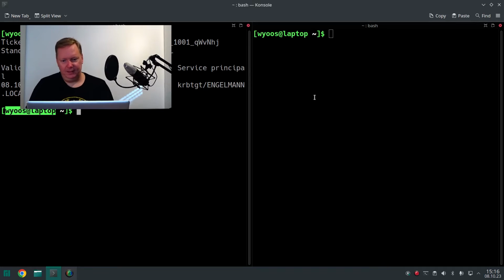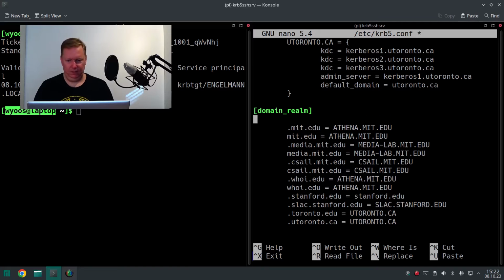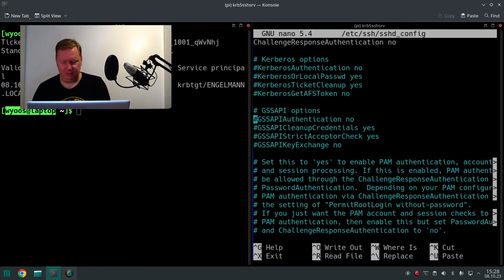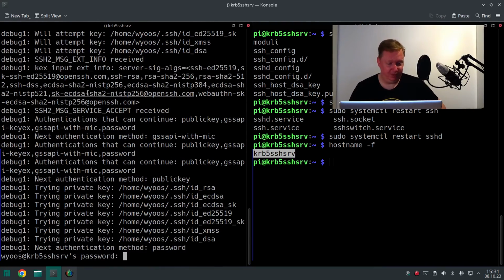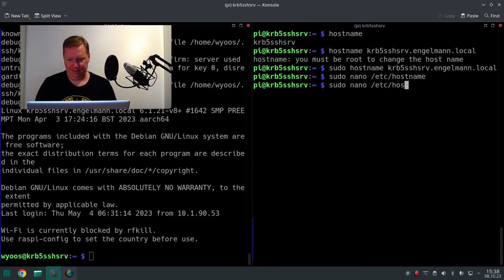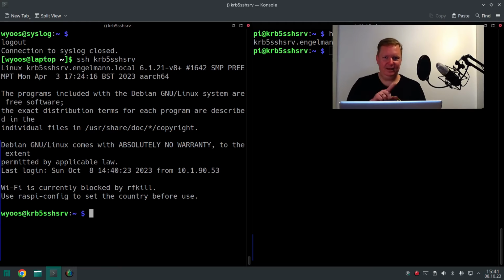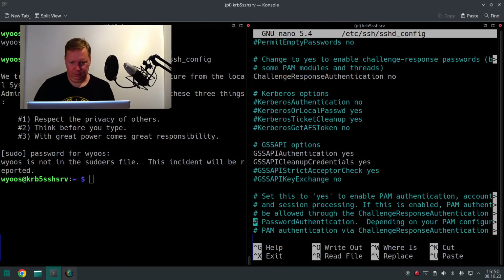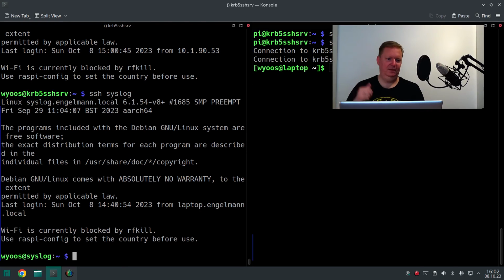16A - Kerberos-authenticaton to SSH-server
In this video, we configure an SSH-server to use Kerberos for authentication (i.e. we can login to it without a password-prompt, using a Kerberos ticket-granting-ticket)